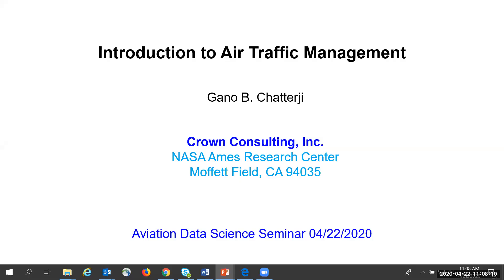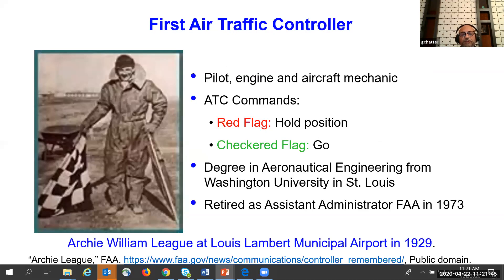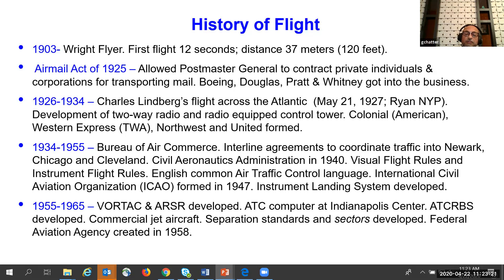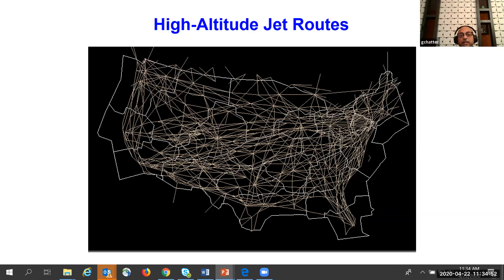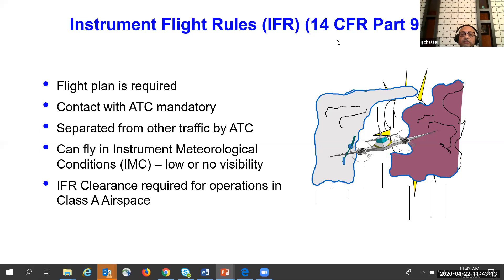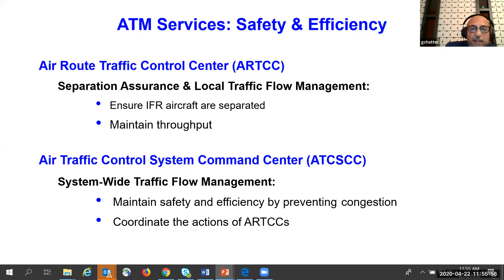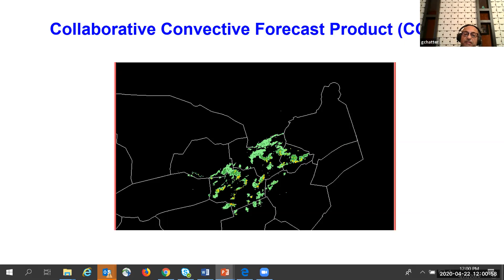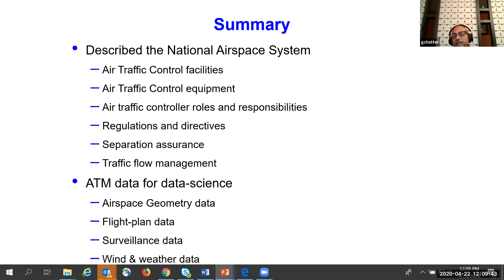USRA-NASA-Berkeley Aviation Data Science Seminar - Gano Chatterji, Ph.D. (Crown Consulting - USRA)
Topic: Introduction to Air Traffic Management

Abstract:
The presentation introduces Air Traffic Management with focus on air traffic data for data-science. Starting with the common attributes of transportation systems: highway transportation, air transportation and data transportation. The initial set of slides discuss the purpose of data-science in air traffic management, reasons why air traffic management is challenging, and the multidisciplinary nature of Air Traffic Management research. The history of flight from 1903 (Wright Flyer) to 1987, formation of the National Air Traffic Controllers Association is briefly discussed. The national airspace system is described in terms of airports in the U. S., air traffic control facilities (flight service stations, terminal, enroute and system command center), airspace geometry (sectors, airways and navaids), governing regulations and directives, airspace classification (Class A through G), special use airspace, visual flight rules and instrument flight rules. The contents of a flight-plan are described. Weather briefing is discussed. The surveillance equipment used for surface, terminal area and en-route are described, and the aircraft states obtained using the surveillance data are listed. Airline operations control functions: schedule development, flight planning, resource scheduling and flight following are noted. Next, the roles and responsibilities of air traffic controllers and traffic flow managers are discussed. Separation standards and conflict resolution techniques are outlined. Finally, traffic flow management techniques are reviewed with an illustrative example.